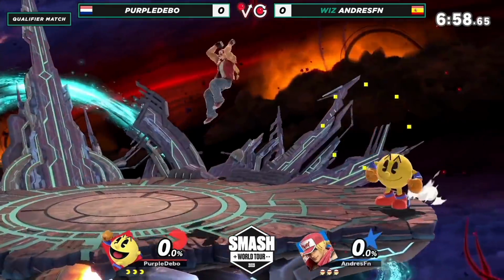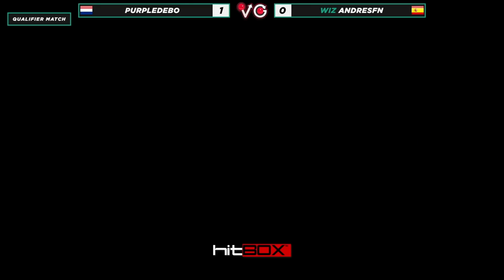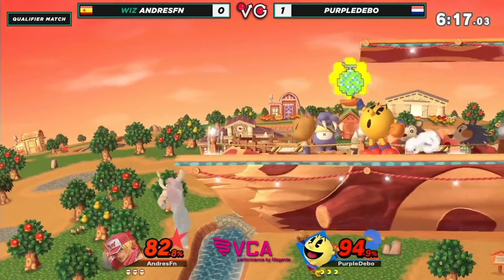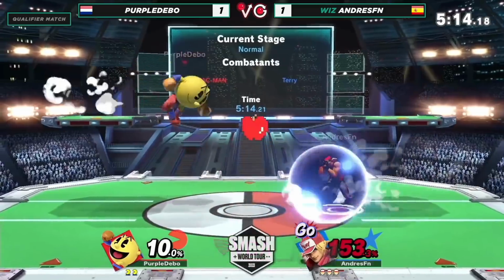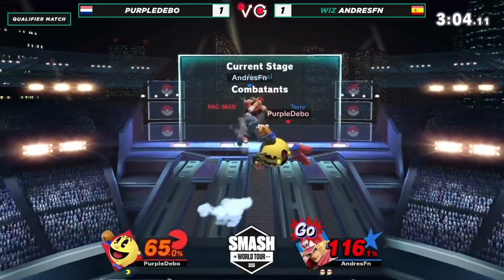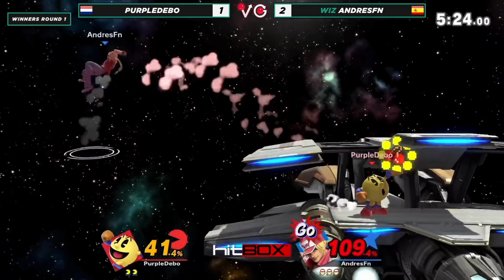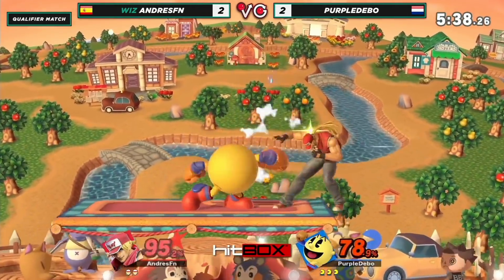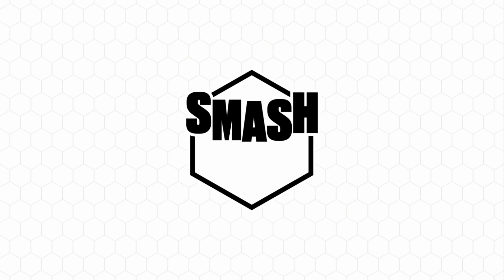SWT Europe Online Qualifier Match - PurpleDebo (Pac-Man) Vs. AndresFn (Terry) SSBU Ultimate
The Smash World Tour Europe Online Qualifier is an Online Smash Ultimate Tournament. This Super Smash Bros. Ultimate Tournament will help players qualify for the Europe Regional Finals in the Summer / Fall.